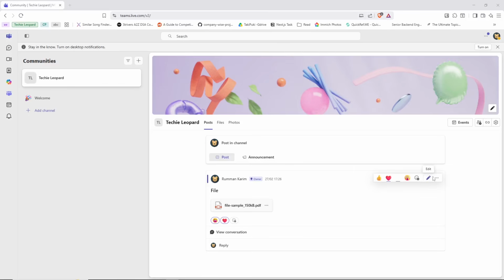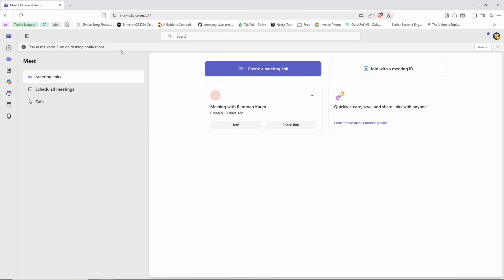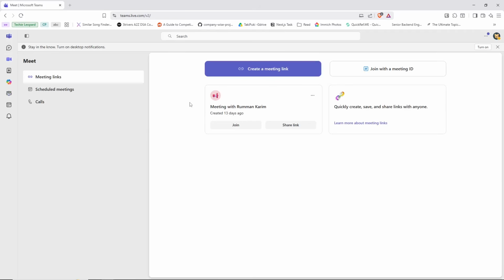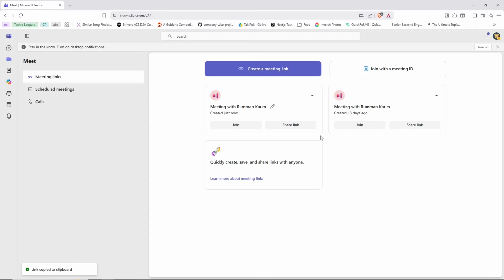How to Stay Green on Teams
A quick tutorial on, how to stay green on Teams.